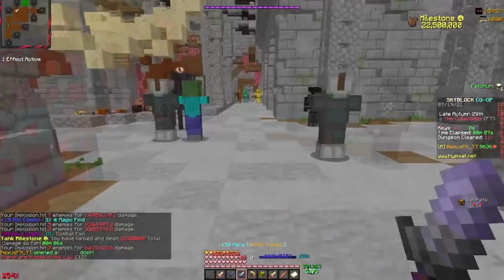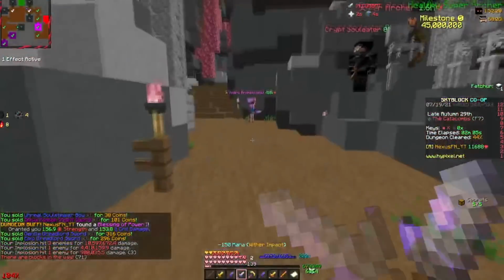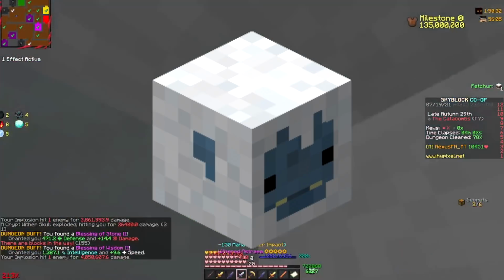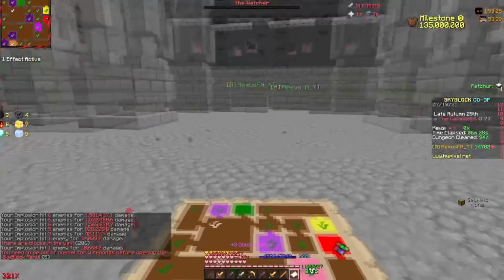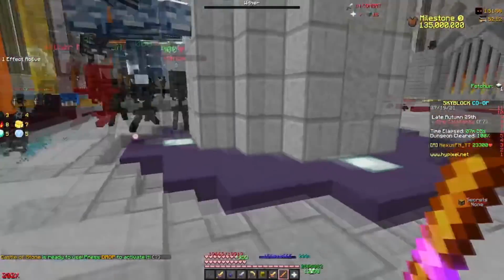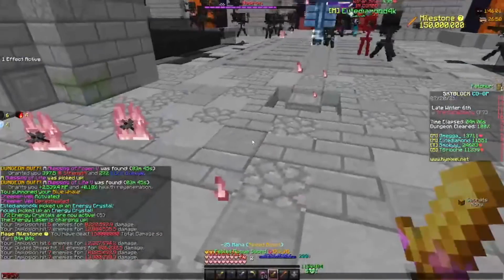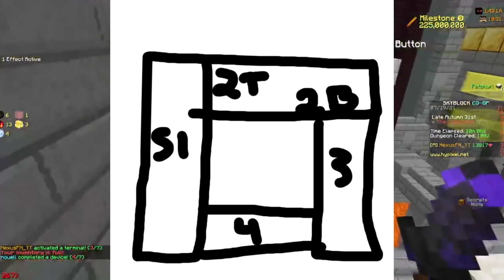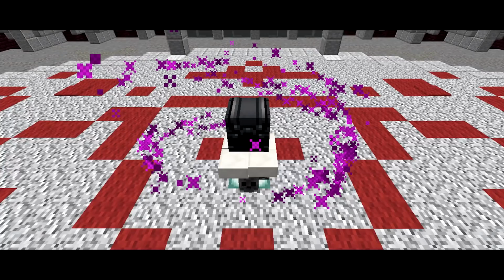The ULTIMATE Floor 7 Guide (upcrush, bomb defuse, and more)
In this video I go over everything you need to be a good floor seven player, this includes setups, needed items, how to cheese trap, how to cheese bomb, and how to call and get to terminals.

Chapters
0:00- Introduction
0:42- Useful Items
4:25- Bare minimum setups
5:52- Ideal setups
7:27- Clearing and secrets
8:00- Bomb Defuse
8:40- Trap room cheesing
9:40- Phase 1
10:43- Phase 2 start
11:27- Padding in phase 2
11:54- Upcrush in phase 2
12:53- term callouts in phase 3
13:25- Stonking gate in phase 3
13:49- Bow device in phase 3
14:00- Archers role in phase 4
14:43 Tanks role in phase 4
14:59- Everyone else job in p4
15:20- Chest Guide
15:43- Conclusion and end screen